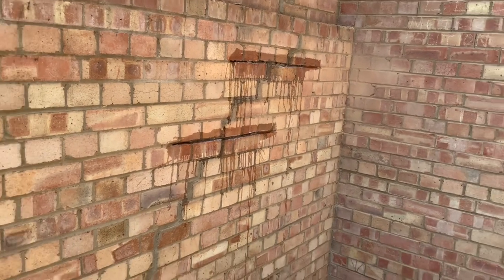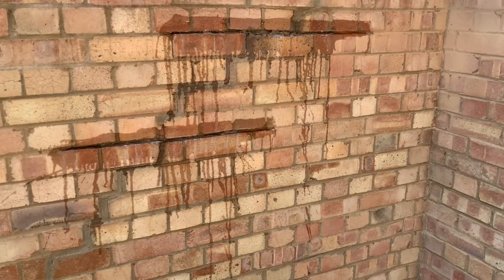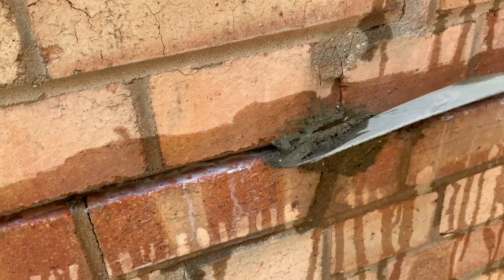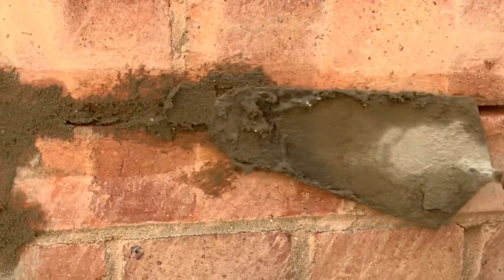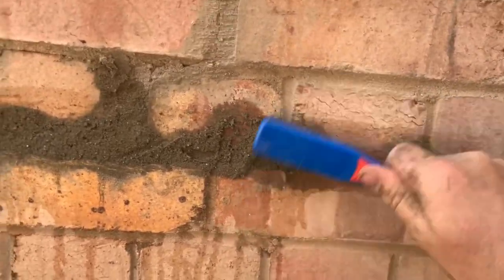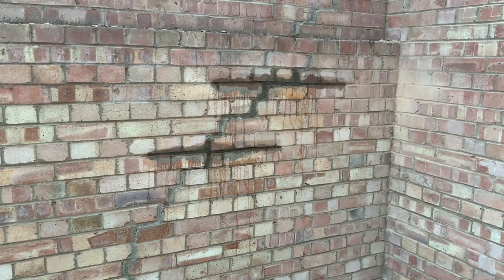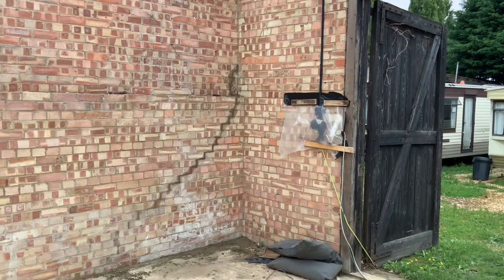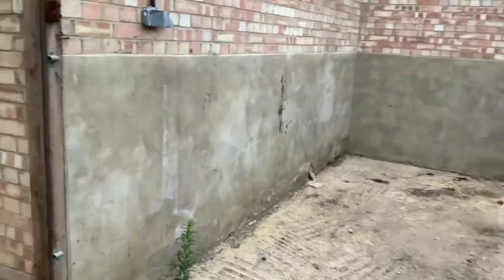How to Repoint a Brick Wall (for when you do not have all the correct tools)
Today, Antony a total beginner will attempt to repoint a brick wall or two.